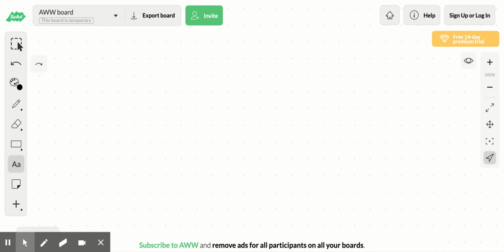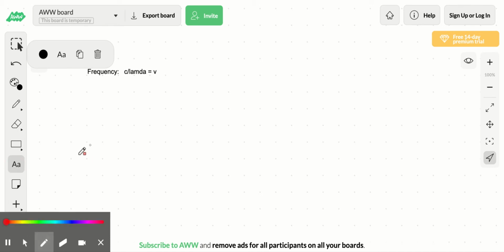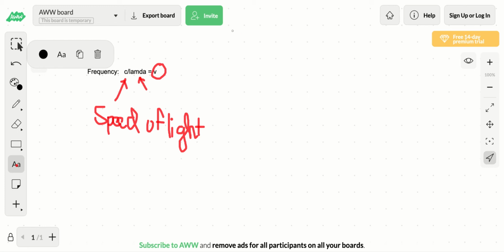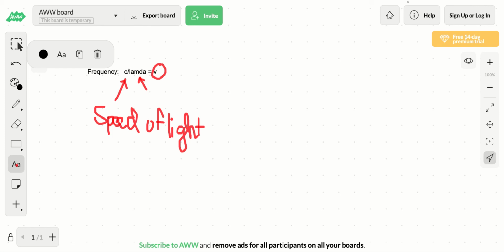AWW App | Online Whiteboard for Realtime Visual Collaboration